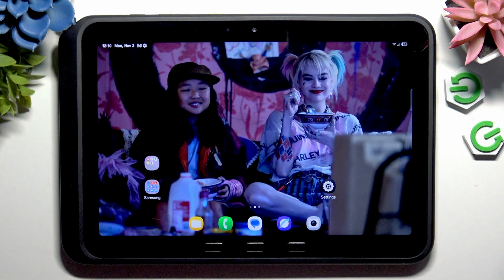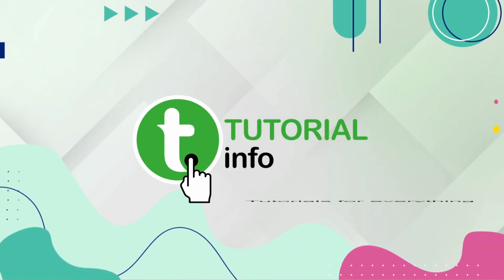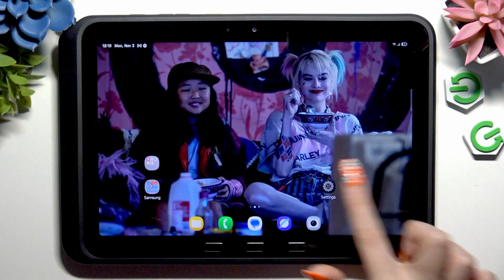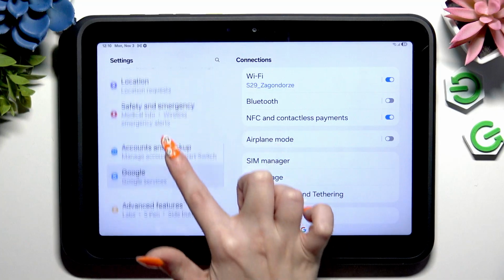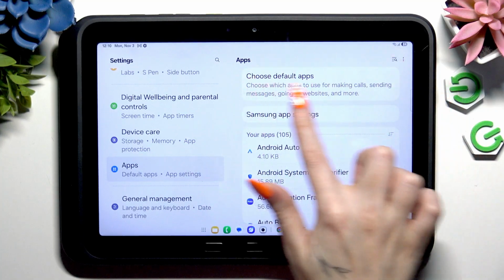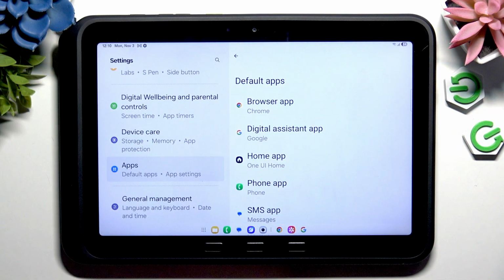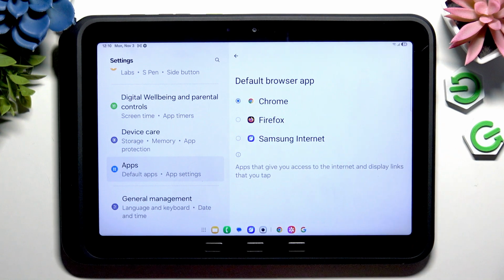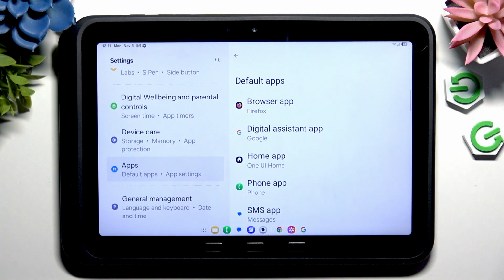SAMSUNG GALAXY TAB ACTIVE5 PRO – How to Change Default Apps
In this short video we show how to change default apps on the SAMSUNG GALAXY TAB ACTIVE5 PRO. You will learn where to find the setting in Android Settings, how to open the Apps section, use "Choose Default Apps" and pick a new default for Browser or other handlers. This quick guide makes it easy to set which app opens links, handles web pages or other actions on your Galaxy Tab Active5 Pro.

How to change default apps on SAMSUNG GALAXY TAB ACTIVE5 PRO?
How to find "Choose Default Apps" on SAMSUNG GALAXY TAB ACTIVE5 PRO?
How to set the default browser on SAMSUNG GALAXY TAB ACTIVE5 PRO?

0:00 Intro – What we'll change
0:08 Open Settings and go to Apps
0:27 Tap "Choose Default Apps"
0:35 Select the section (for example Browser) and pick the app
0:44 Confirm and go back to see the change
0:50 Outro and subscribe